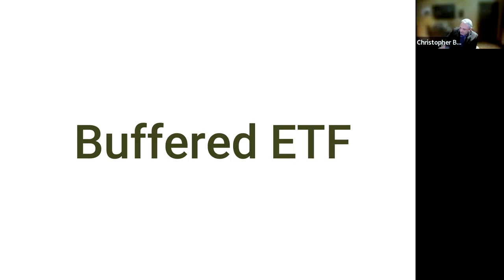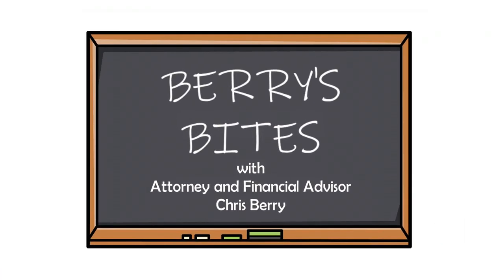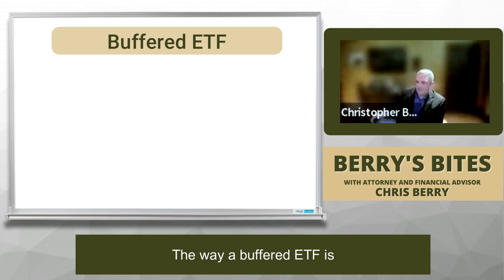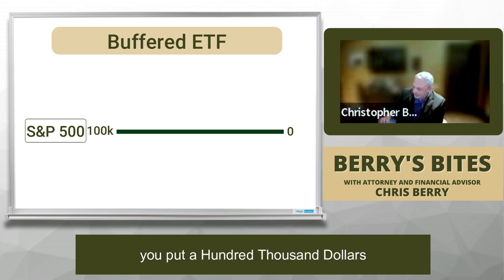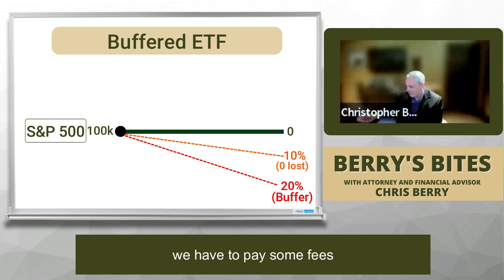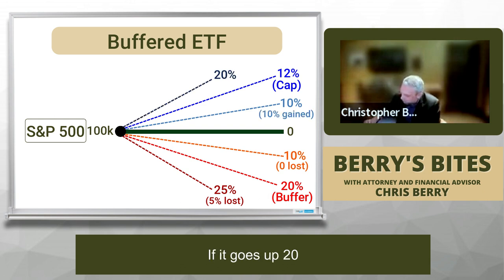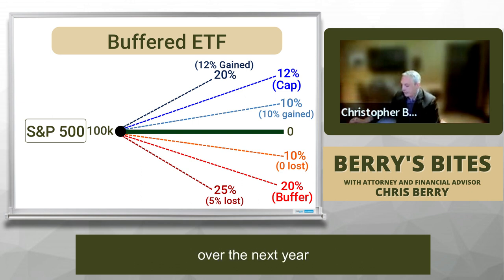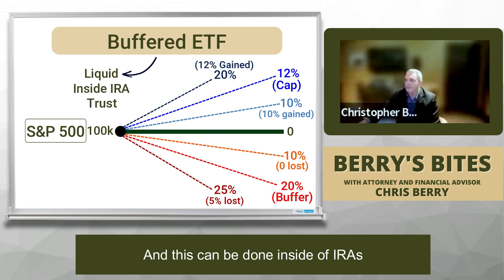Mastering the Market: Unveiling the Power of Buffered ETFs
Welcome to our latest video, "Mastering the Market: Unveiling the Power of Buffered ETFs." In this insightful and educational video, we delve into the world of Buffered ETFs and uncover their potential to transform your investment strategy.

Join us as we demystify the concept of Buffered ETFs and explore how they offer a unique blend of protection and growth in volatile markets. Discover the inner workings of these innovative investment vehicles and learn how they can shield your portfolio from significant downside risks while still capturing potential upside gains.

Certified Elder Law Attorney and Certified Financial Planner, Chris Berry, will guide you through the intricacies of Buffered ETFs, explaining their construction, risk management techniques, and the various strategies you can employ to maximize your returns. Gain valuable insights into how Buffered ETFs can be an effective tool for preserving capital in uncertain times, while still capitalizing on market opportunities.

Whether you're a seasoned investor or just starting your journey in the financial world, this video is a must-watch. Equip yourself with the knowledge and strategies needed to navigate the markets with confidence, utilizing Buffered ETFs to your advantage.

Don't miss out on this opportunity to unlock the power of Buffered ETFs and enhance your investment portfolio.

Certified Elder Law Attorney and Certified Financial Planner Christopher Berry of Castle Wealth Group answer questions on retirement and estate planning every Wednesday at 1pm. or give our office a call at .

Castle Wealth Group and Christopher Berry help families with estate planning, elder law, retirement planning, and tax planning from their Brighton, Ann Arbor, Livonia, Bloomfield Hills, and Novi offices.

Castle Wealth Group helps families with their legal, financial, and tax planning for their retirement and legacy.

With the use of legal structures like revocable living trusts, Castle Trusts (asset protection trusts), Chris Berry and Castle Wealth Group can help your family plan, protect, and preserve what is important through their Retirement and Legacy Blueprint Process.